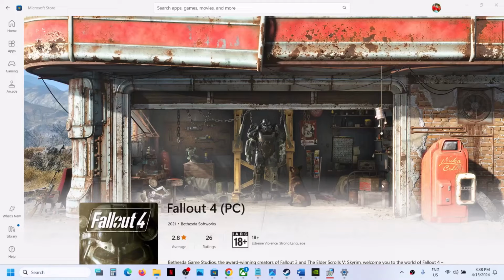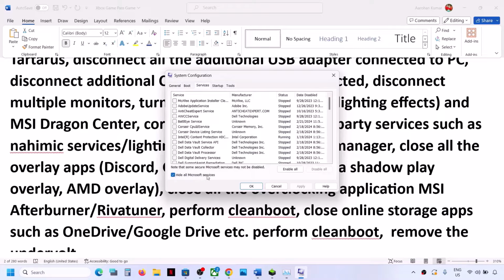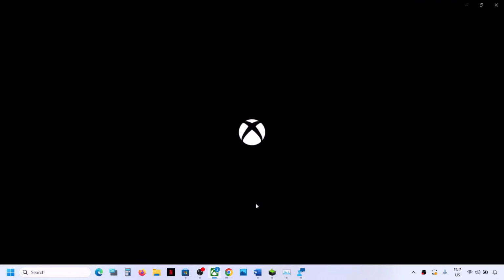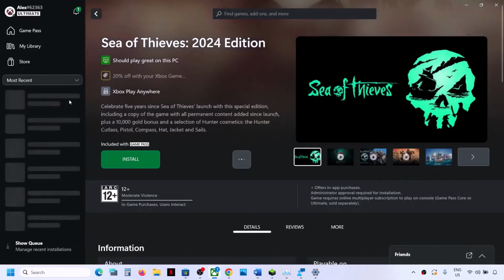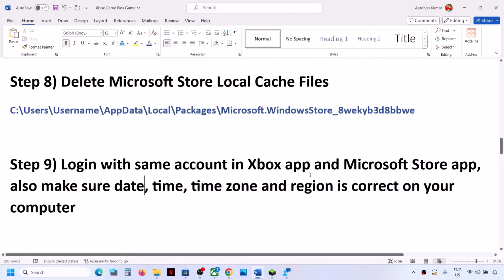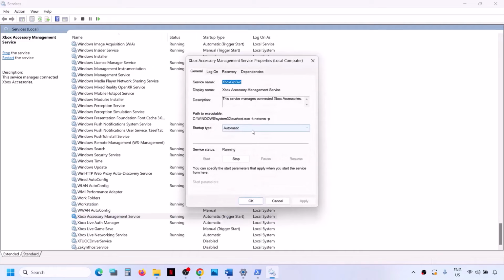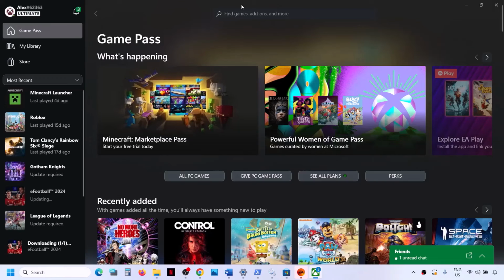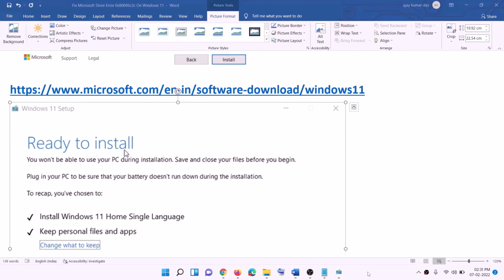Fix Fallout 4 Not Launching From Xbox App/Microsoft Store On PC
Fix Fallout 4 Not Opening/Starting From Xbox App/Microsoft Store On Windows 11/10 PC,How to Fix Error Codes When Launching Fallout 4 for Xbox Game Pass Users,How to Fix Fallout 4 Error Codes When Starting/Opening Shadow of the Fallout 4 From Xbox App On Windows 10/11
C:\Users\Username\AppData\Local\Packages\Microsoft.WindowsStore_8wekyb3d8bbwe
IP Helper
Gaming services
Windows Update